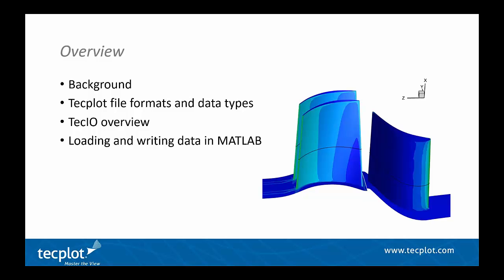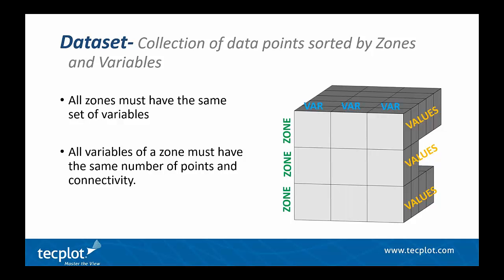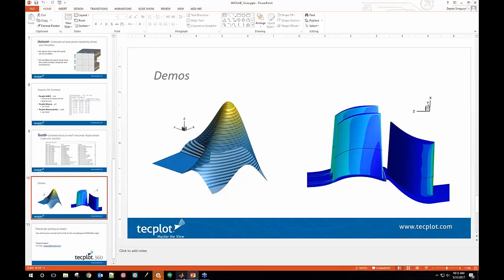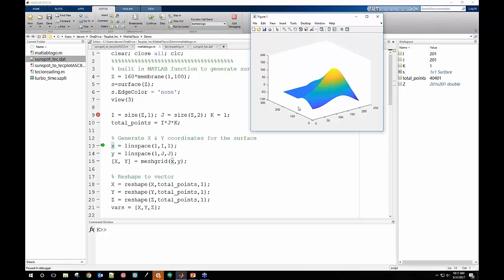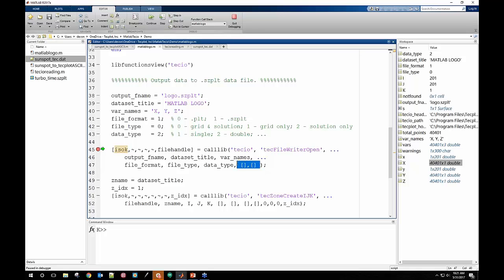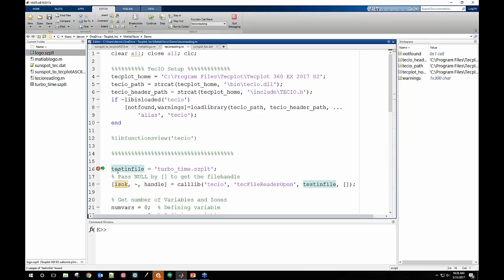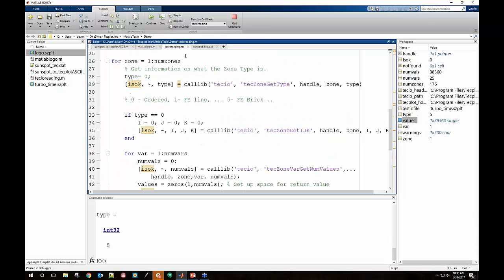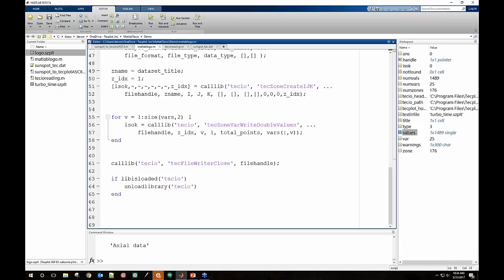Using MATLAB® & TecIO to Read/Write Tecplot Data File Formats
This 30-minute webinar provides a method for getting Tecplot files into MATLAB® and for writing Tecplot files from MATLAB®.

This method allows you to take advantage of MATLAB’s wide array of analysis capabilities while still benefiting from Tecplot’s superior plotting power.